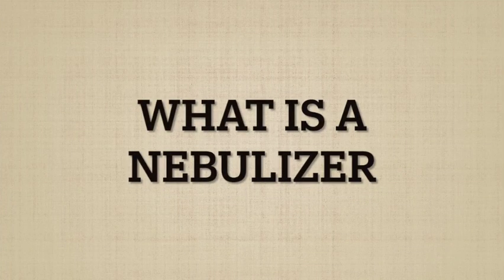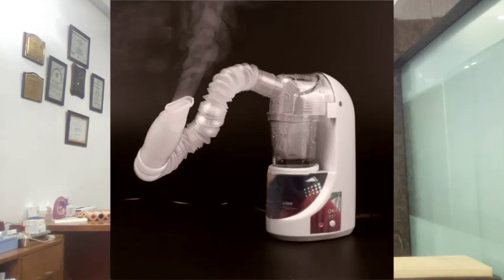Nebulisers-When to use and how to choose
In this video Dr Anshum Aneja Arora, senior Pulmonologist at Aro Health Gurugram,India discusses about the indications and usage of nebulisers. Nebulisers are frequently used devices for treating respiratory ailments by inhaled medication. This video describes the types of nebulisers available so that  a patient can choose his ideal type.
nebulisation nebulizer respule asthalin duolin breath actuated nebuliser#lupineb#asthma#COPD#inhaler#choosinganebulizer#bestnebulizer